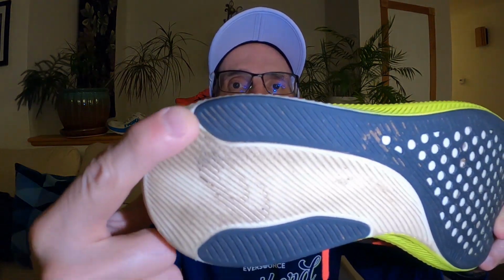ASICS METASPEED SKY - FIRST IMPRESSIONS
First Impressions video review of the ASICS METASPEED SKY carbon plated super-shoe!